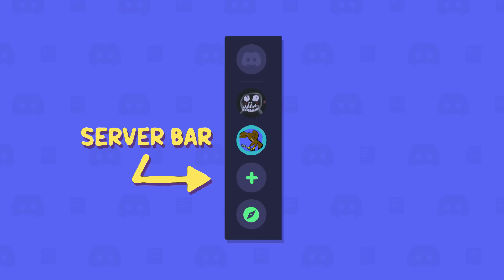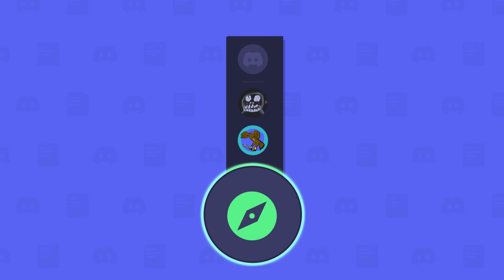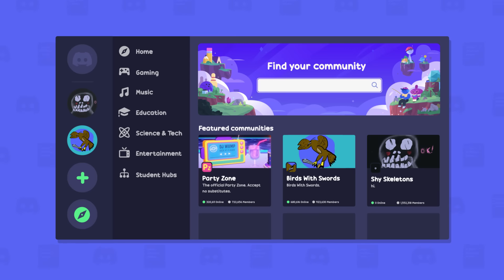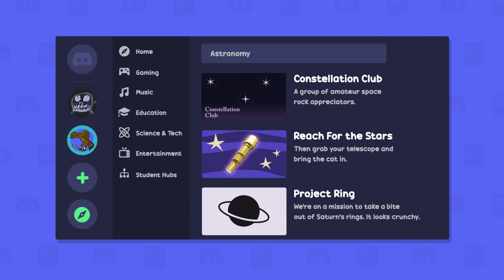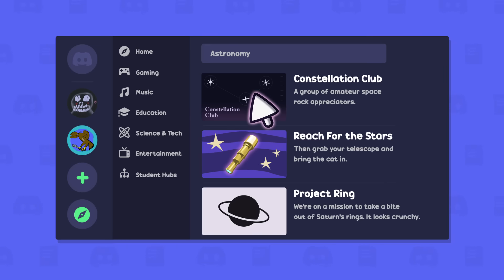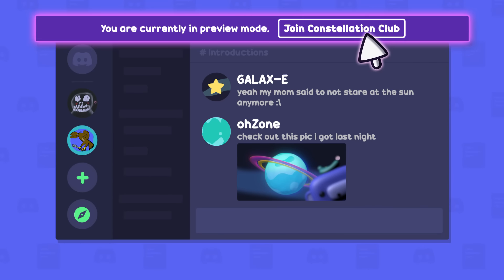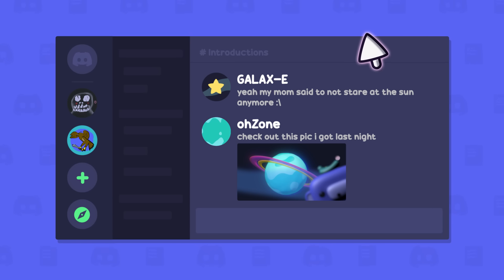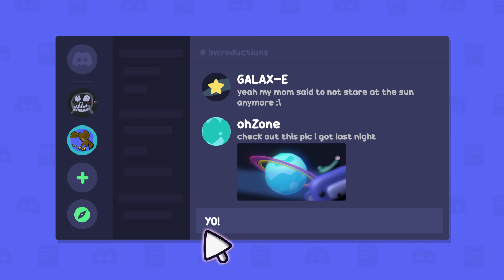How to Search, Find and Join a Discord Server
Searching for new Discord Communities is easy with Server Discovery. In this titillating How-To video, you’ll learn where this feature is in the desktop app. Navigate to the bottom of the sidebar to find the compass icon that reads “Explore Public Servers.”

Go ham, egg and cheese on the search bar to discover featured Discord servers about anything from gaming, to music, art, student hubs, education, science, tech (short for technology), or just about any other place that you can imagine, have imagined, or ever will imagine in this temporal reality.

Once you’ve found a Discord server you want to join, you can click on it to enter “Preview Mode,” which gives you the opportunity to lurk and get a feel for the community before you join – a chance to scope things out before you decide that you want to get in on the action. Once you’re ready, just press the eponymous “Join” button and it will trigger a series of complex digital mechanisms that will seamlessly allow you to enter your new community.

Chapters:
0:00 - 0:13 – Intro
0:13 - 0:23 – How to Find Server Discovery
0:23 - 0:43 – How to Search for Servers
0:43 - 0:53 – Preview Mode
0:53 - 1:03 – Joining a Server